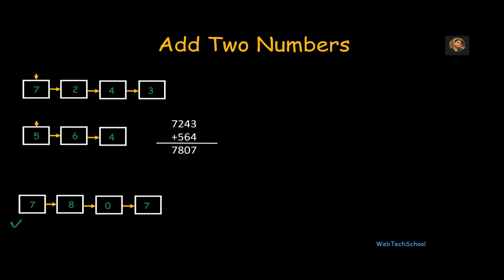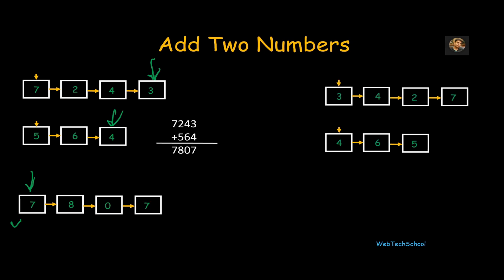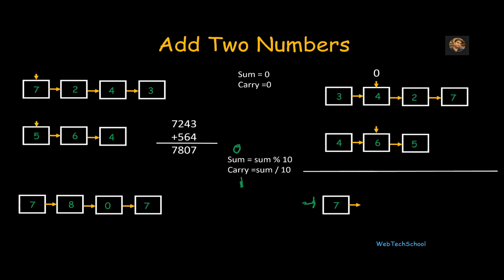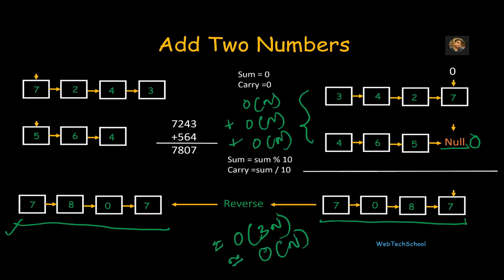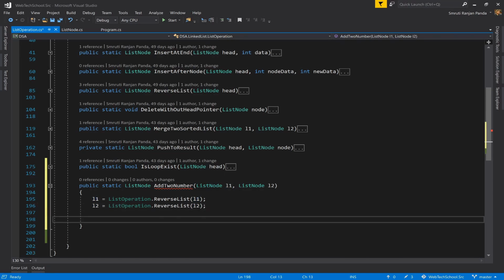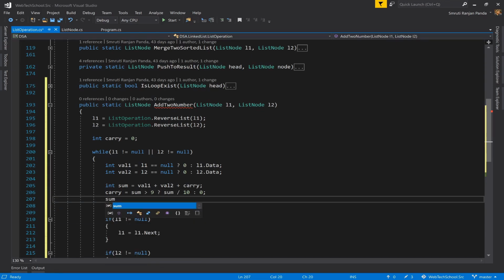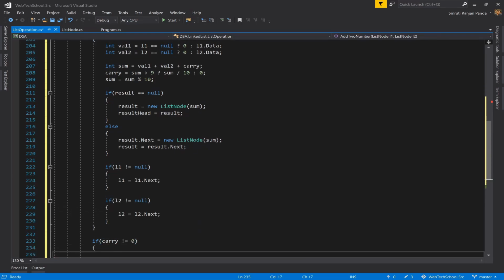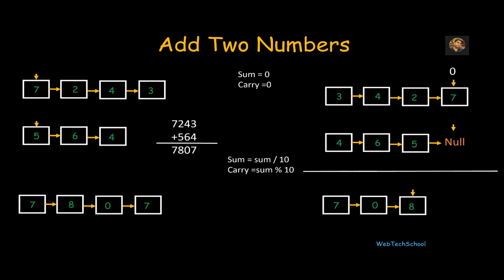Add Two Numbers Represented By Linked Lists | Leet Code | Data Structures & Algorithms|Best Solution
Add Two Numbers Represented By Linked Lists
Algorithm :
► Reverse the first list
► Reverse the second list
► Initialize Sum = 0 and Carry  = 0
► Carry = Carry/10   Sum = Sum%10
►Sum = list1.val + list2.val + carry
► Create the Result Linked List
► Insert Sum At The End Of the List